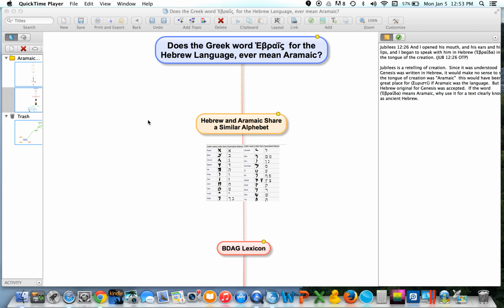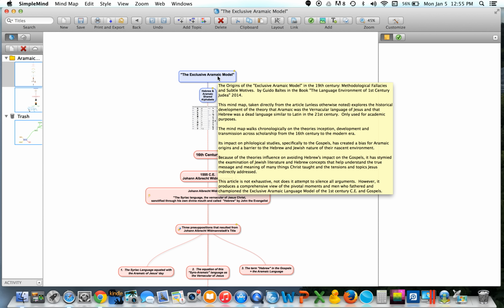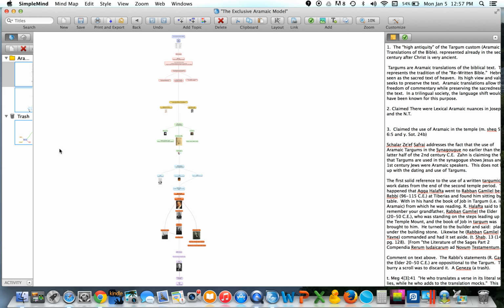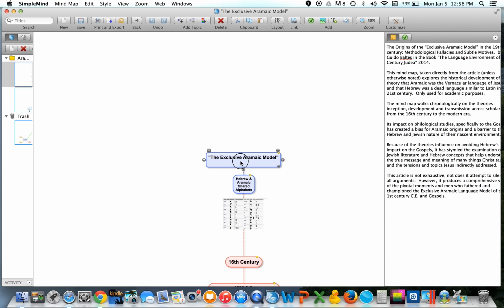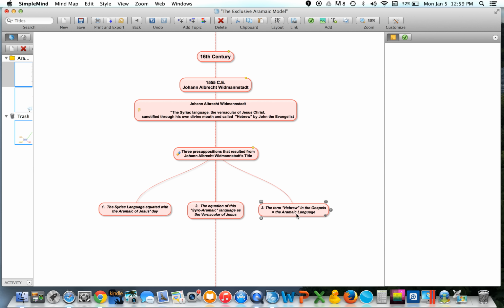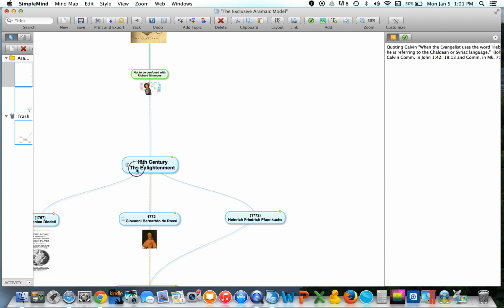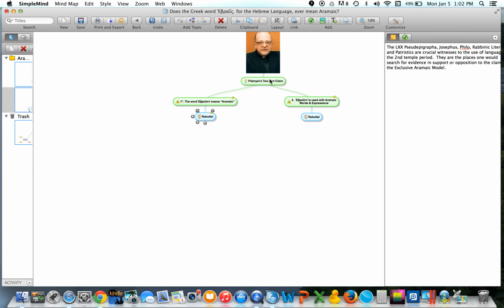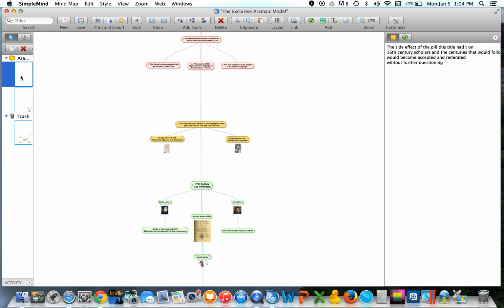Simple Mind Tutorial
Simple Mind Tutorial For Students